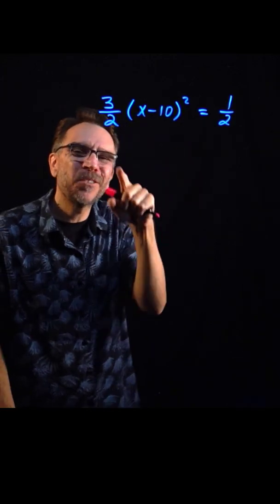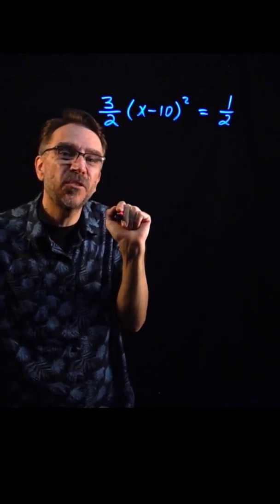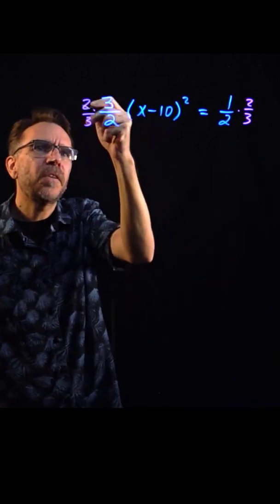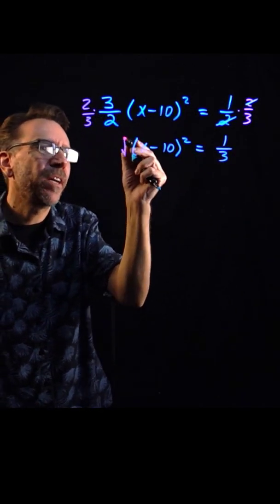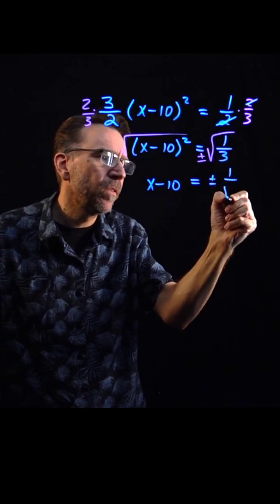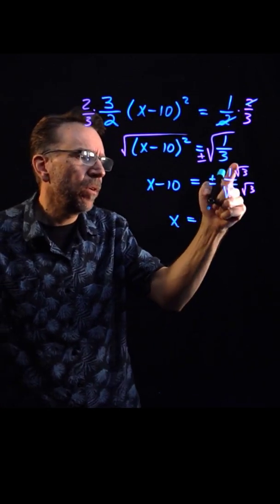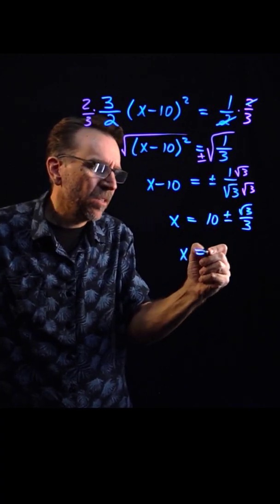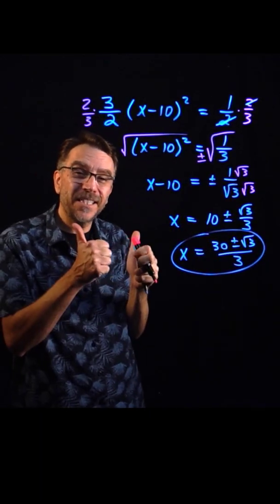Solve the Quadratic Equation Extract the Square Roots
How to solve by extracting square roots in a short! How to solve by extracting roots. Isolate the square and then take the square root of both sides. You can use this technique to solve certain quadratic equations.

Solving Quadratic Equations and Graphing Parabolas

   1 Extracting Square Roots
   2 Completing the Square
   3 Quadratic Formula
   4 Guidelines for Solving Quadratic Equations and Applications
   5 Solving Equations Quadratic in Form
   6 Graphing Parabolas
   7 Complex Numbers and Complex Solutions